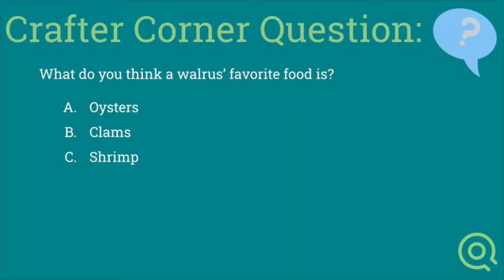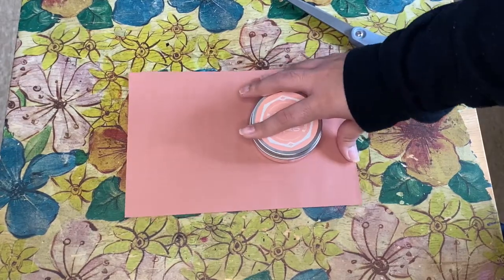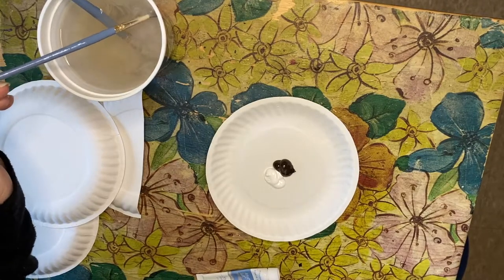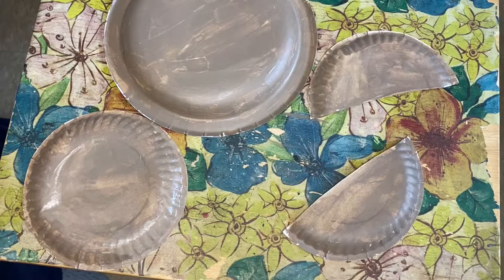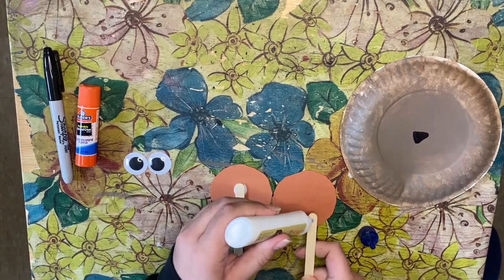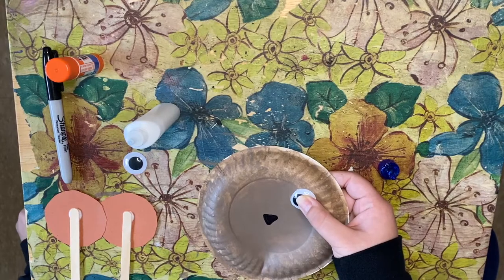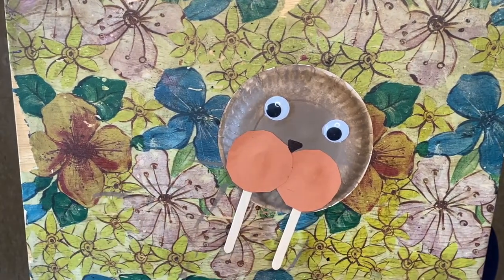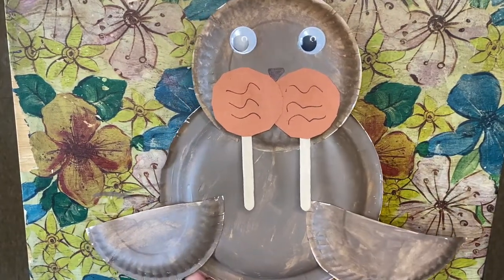Craftivity // Wally the Walrus